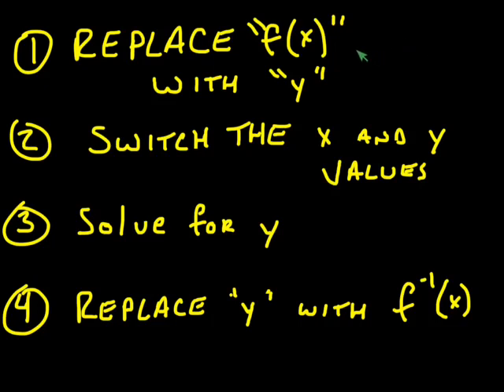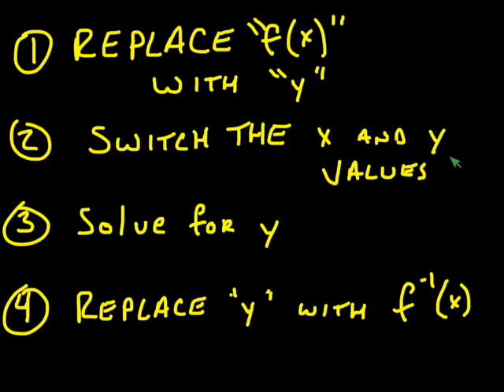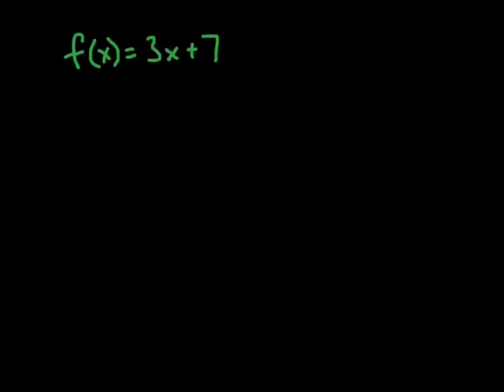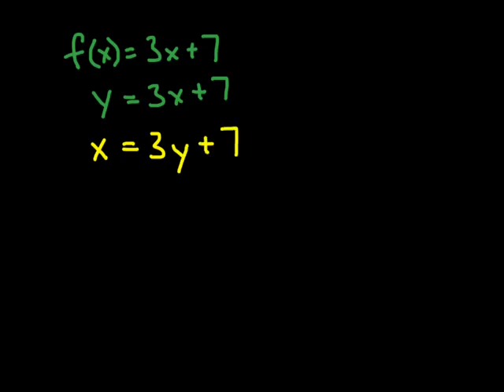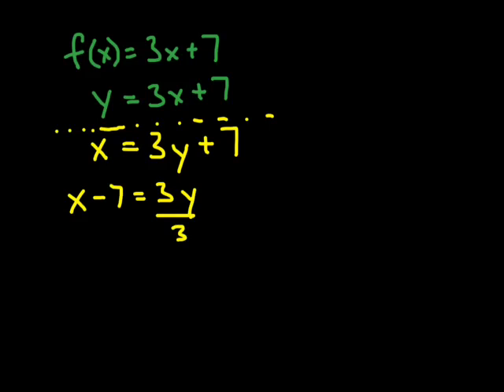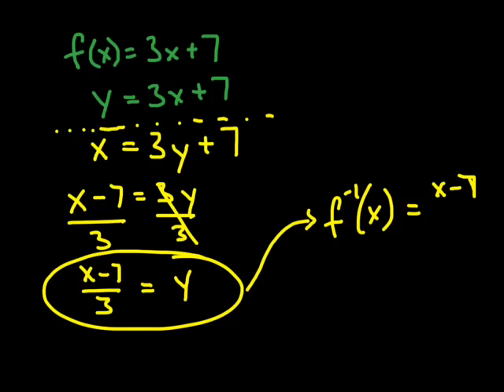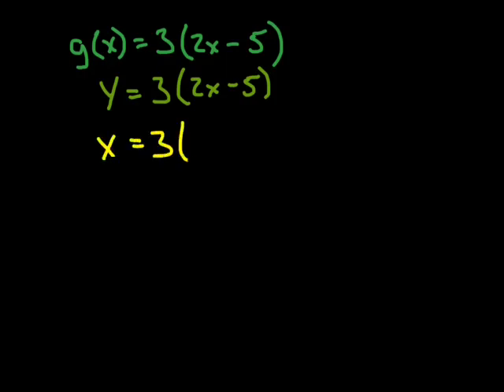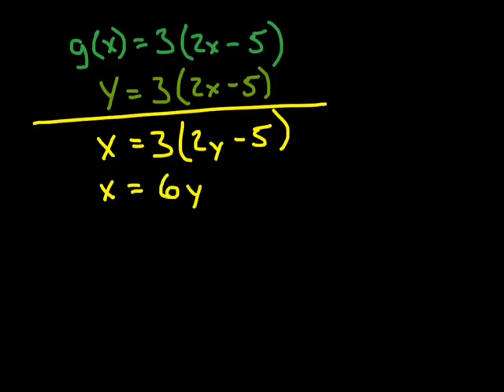Finding Inverse Functions 1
This video describes how to find the inverse of a linear function.